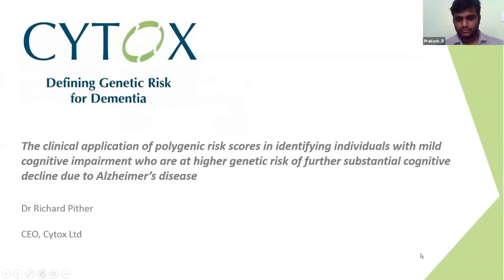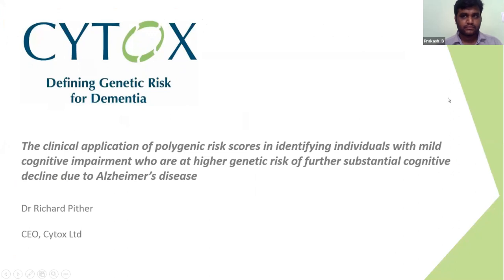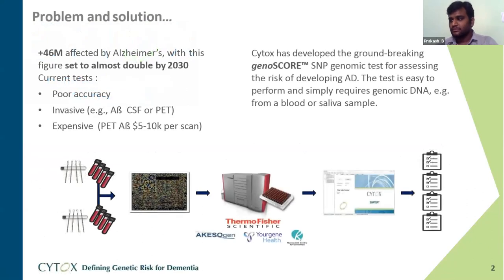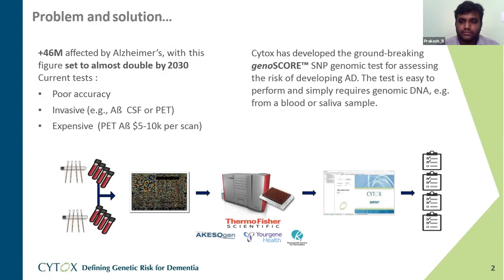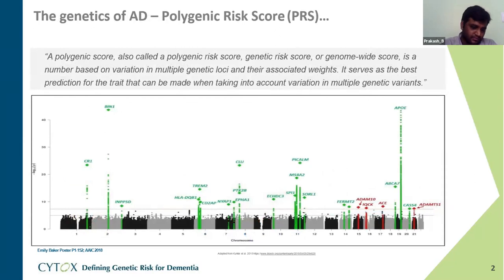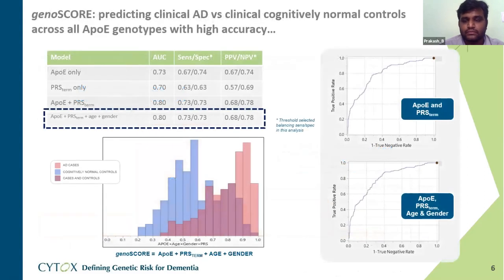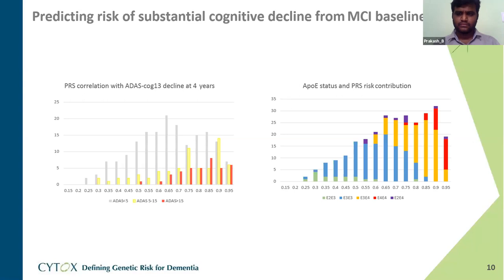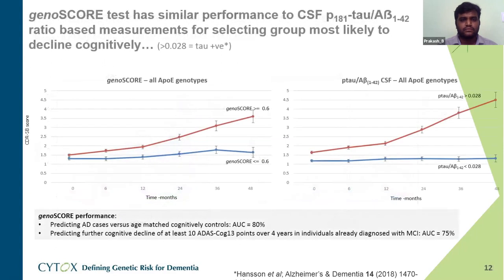Richard Pither, Cytox Ltd, Oxford, UK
Title:The clinical application of polygenic risk scores in identifying individuals with mild cognitive impairment who are at higher
genetic risk of further substantial cognitive decline due to Alzheimer's disease.
2nd Edition of International webinar on Aging and Rejuvenation (ARC-2021) - Mar-16, 2021 - Innovinc International